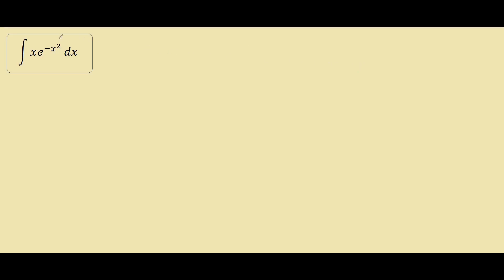How to integrate xe^(-x^2)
Steps to find the integral of xe^(-x^2)